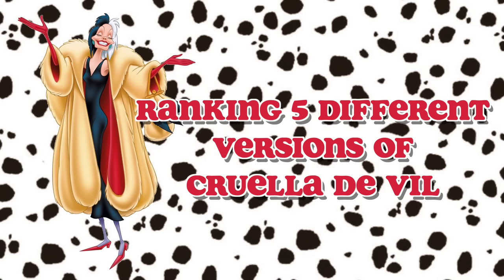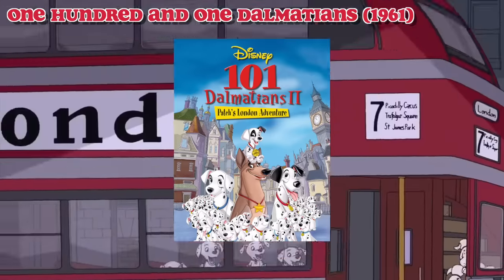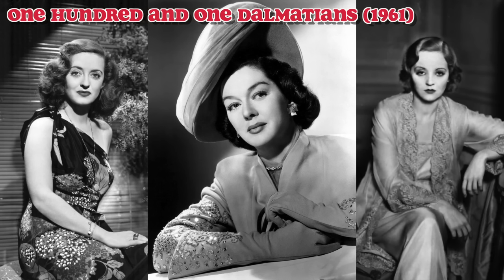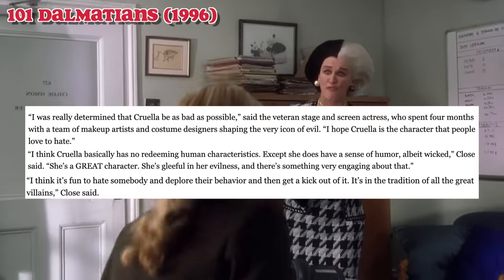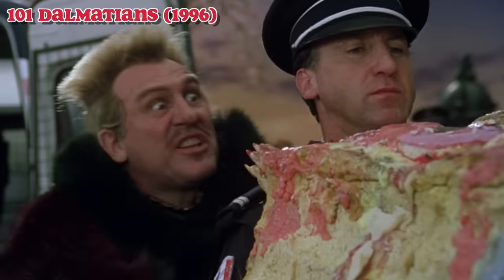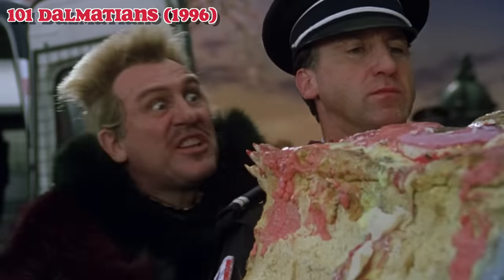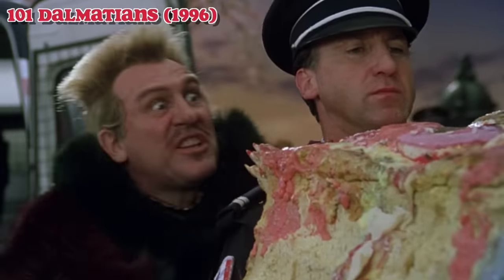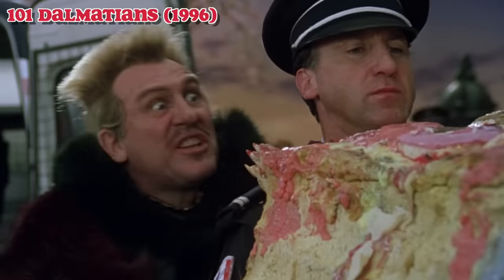ranking 5 different versions of cruella de vil 🦴🧥🚬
in honor of disney's brand new cruella movie we decided to take a look at 5 different versions of the iconic, fur-obsessed villain and rank them from worst to best. we looked at everything from cruella's style to her motivations and even how evil her character is in that respective film. and BONUS! we even threw in a cruella review. which version of cruella de vil is your favorite?

intro 0:00
one hundred and one dalmatians 1:13
101 dalmatians 10:26
once upon a time 16:24
descendants 18:46
cruella 20:52
the rankings 28:47

music! 🎶

intro/outro by
nicole w.b